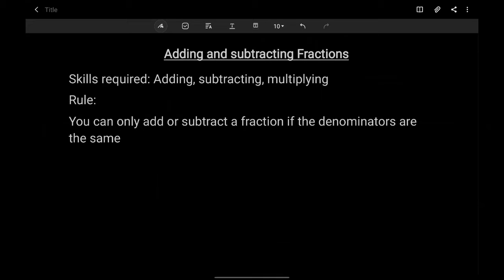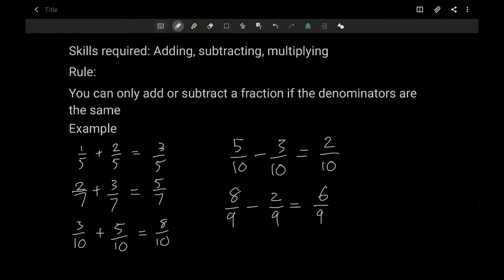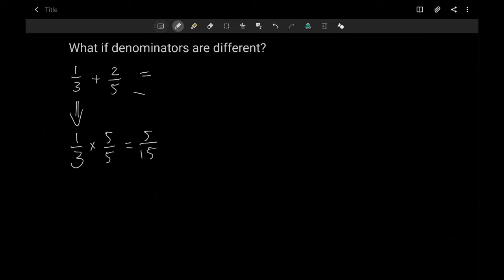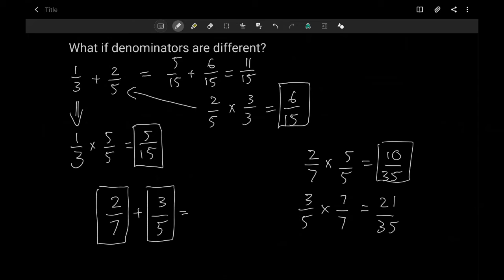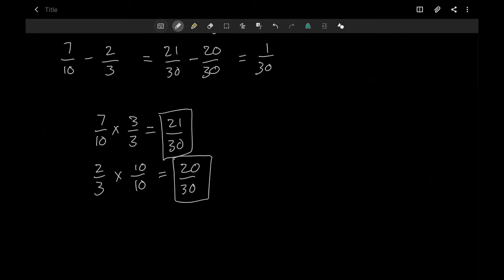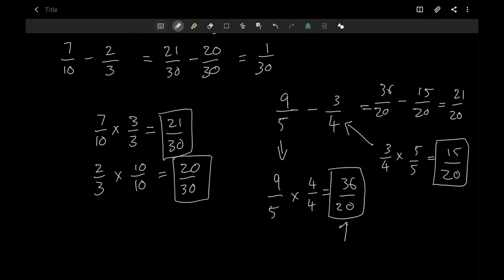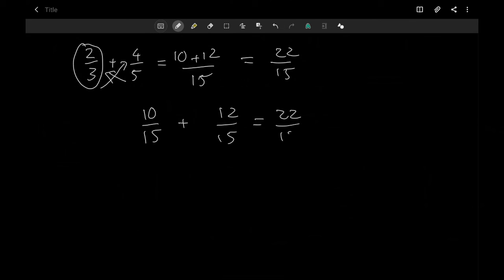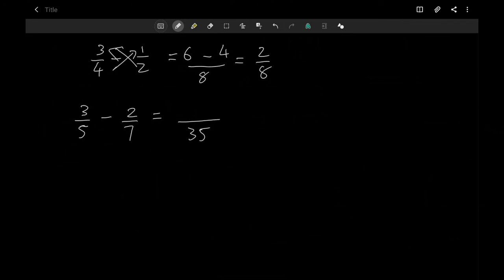Easy way to add and subtract fractions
This tutorial will show students how to add and subtract fractions using easy to remember principles. This lesson is designed for students from Year 7 to Year 8